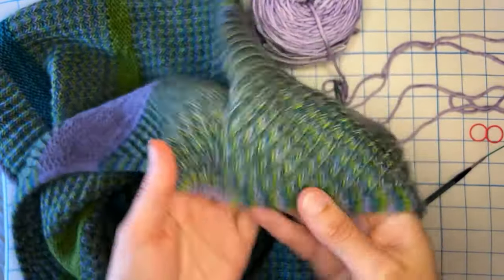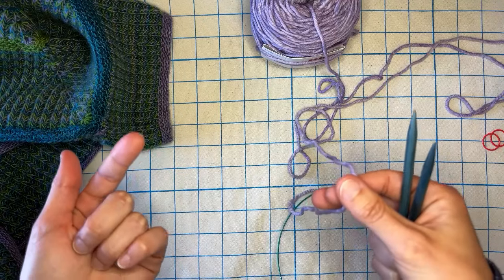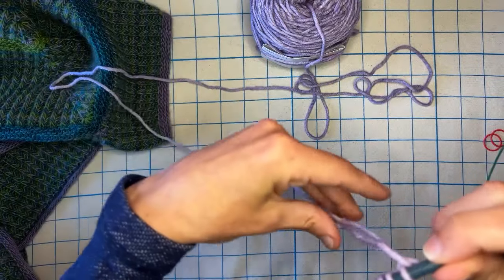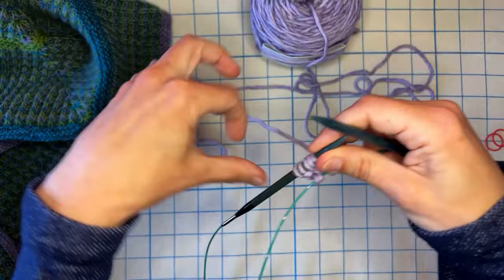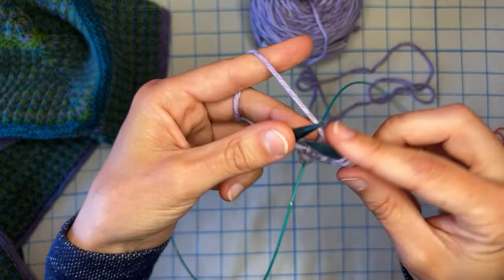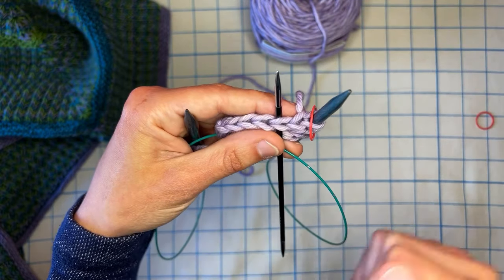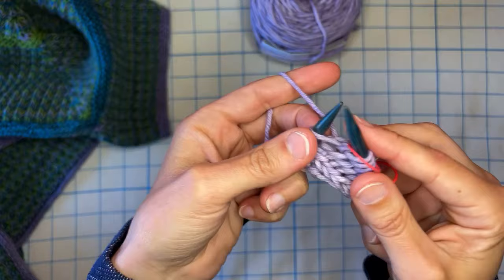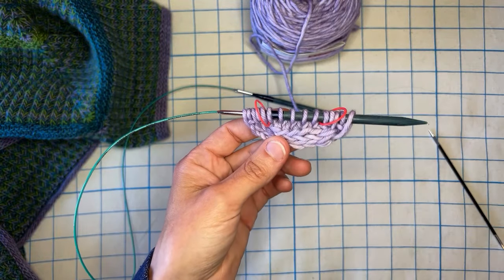5 stitch I-cord Cast On | Knitting Tutorial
This 5 stitch I-cord Cast On creates a clean finished edge without being too tight like a more common 3 stitch I-cord edge. In this tutorial I show how to use Judy's Magic Cast On as a provisional cast on to avoid picking up stitches. By slipping every other stitch you are able to work to the end of each row and tuck color changes neatly within the edge.

This Cast On is used in my newest knitting pattern — Perspective, Grab your copy 👇🏻